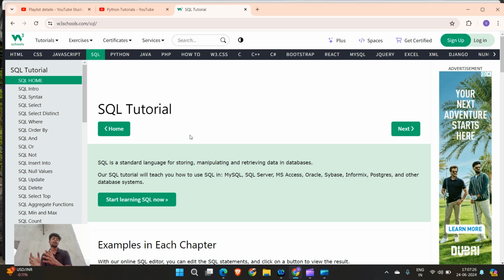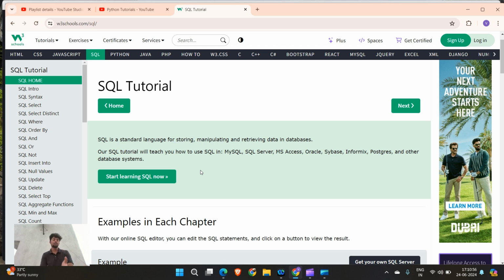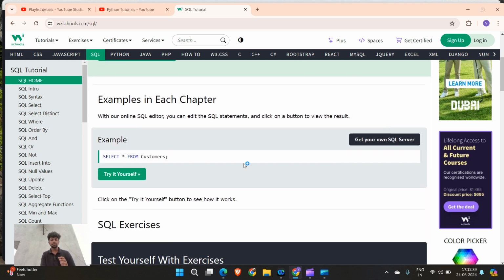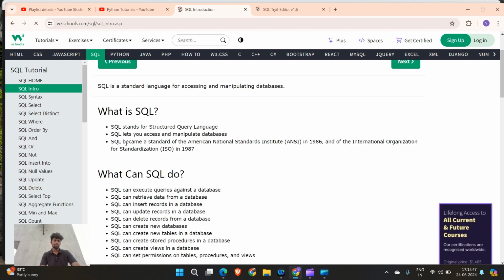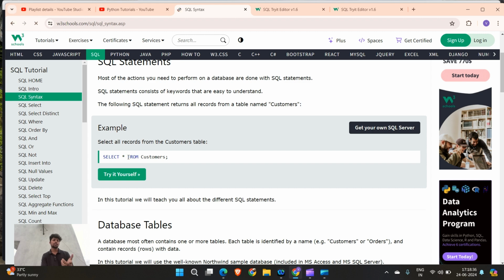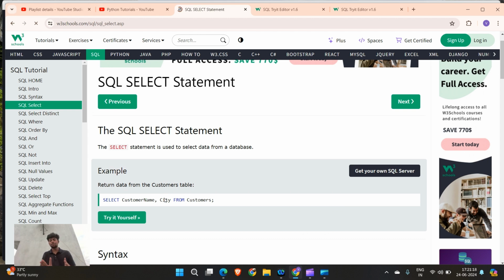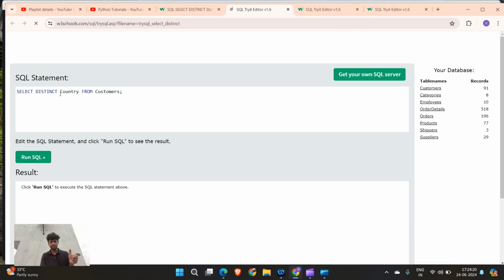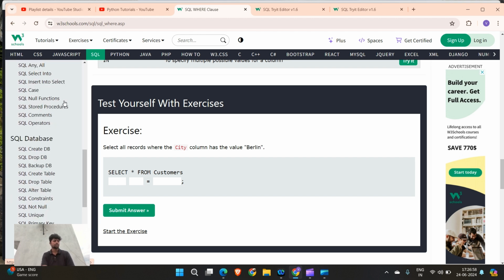SQL Intro || Data Analyst || Data Scientist || AI Engineer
Hey Everyone!!
In this video, I covered SQL introduction, majorly covered SELECT in SQL, in the next sessions I cover all the necessary topis related to SQL.